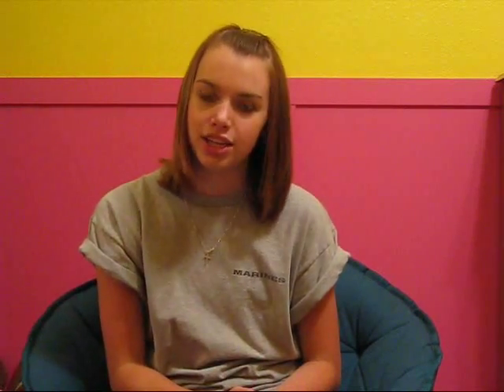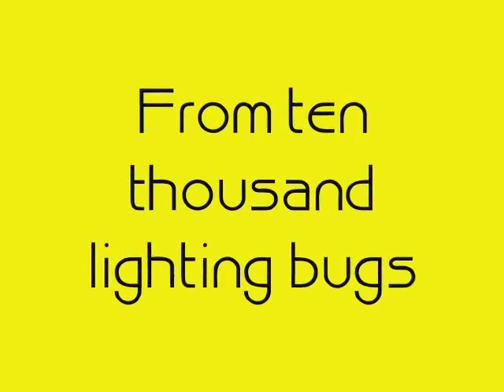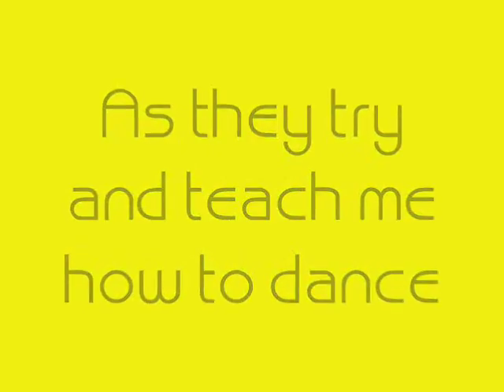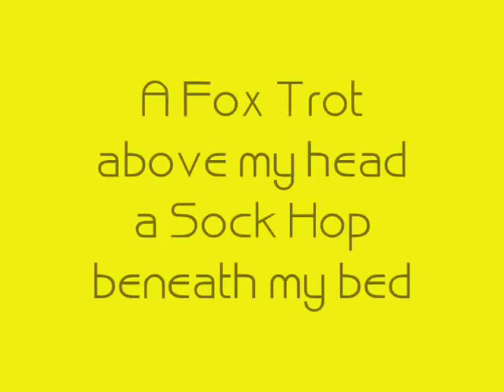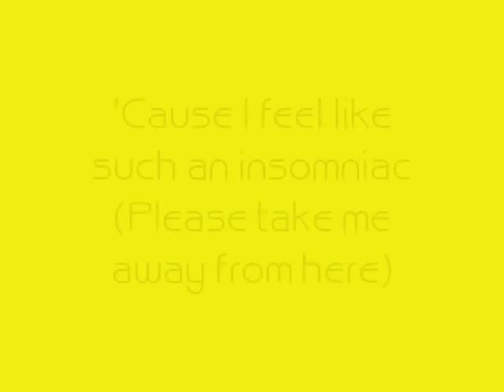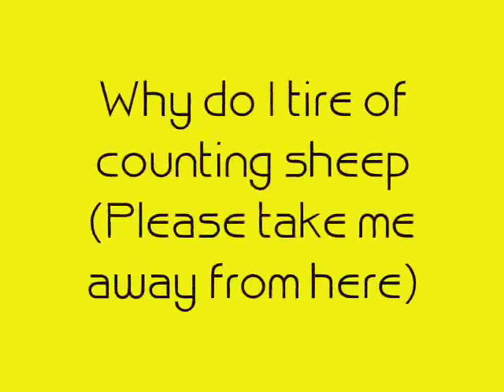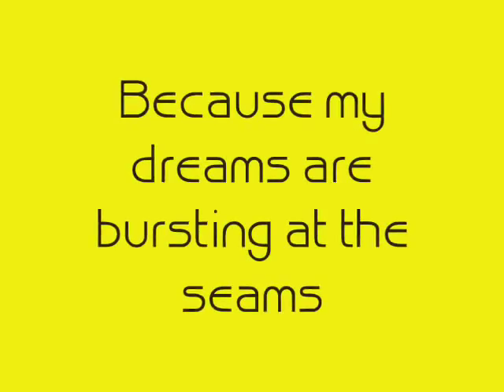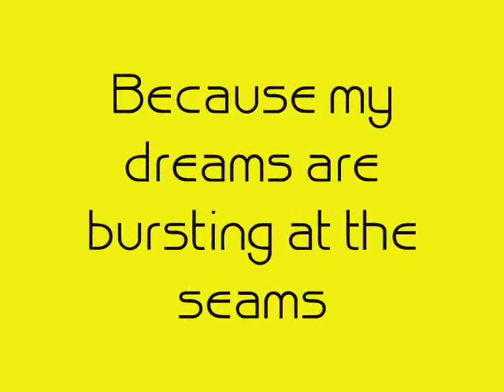"Fireflies" by Owl City ASL tutorial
Sorry no subtitles. :(

I hope that this helps everyone!